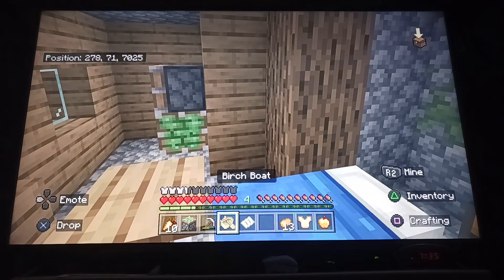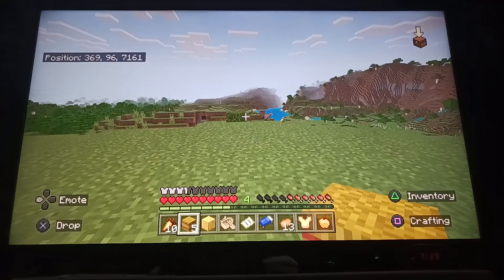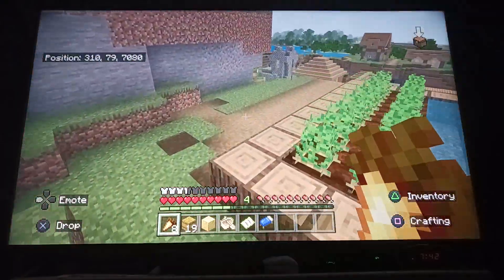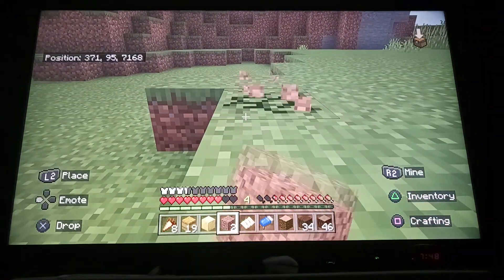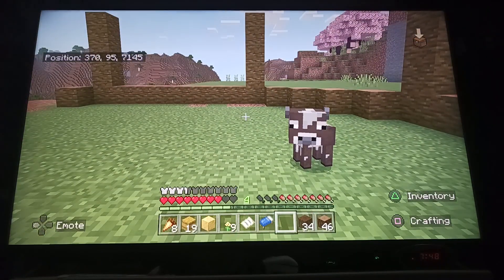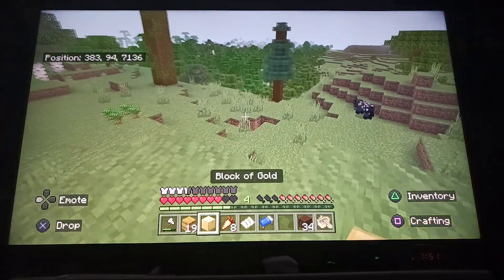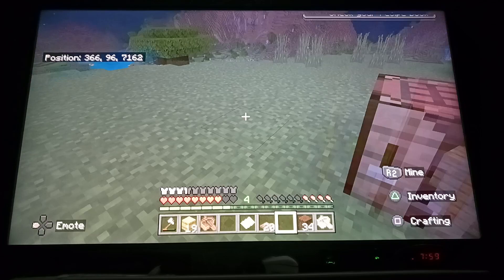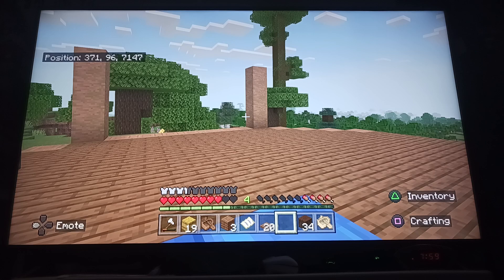Whatever You Do, Don't Die S12E4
After traveling so far, we finally found a place to build